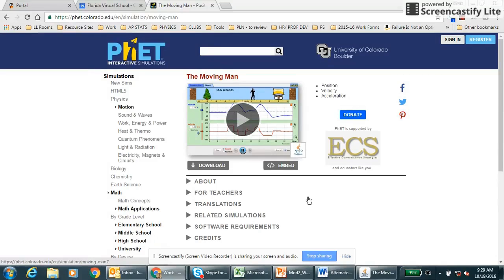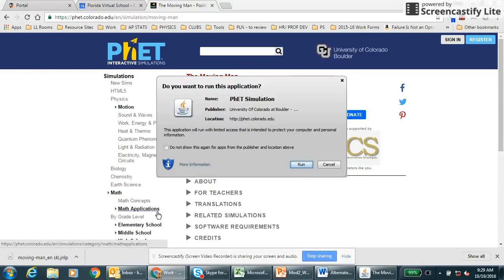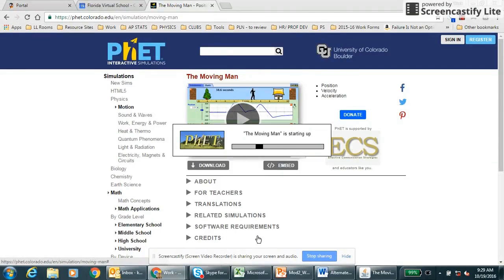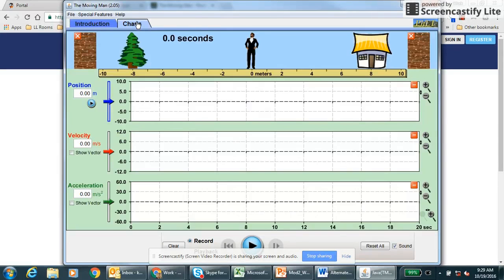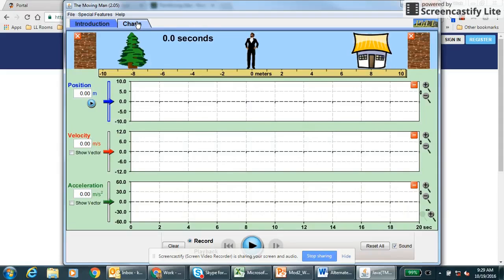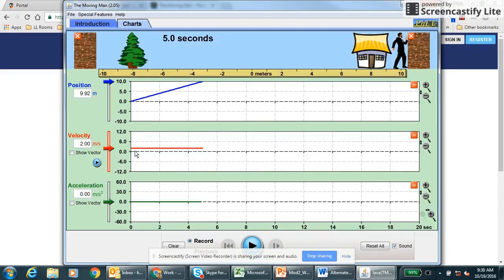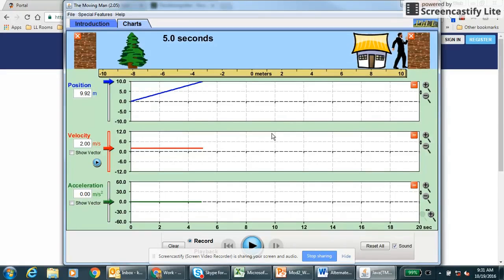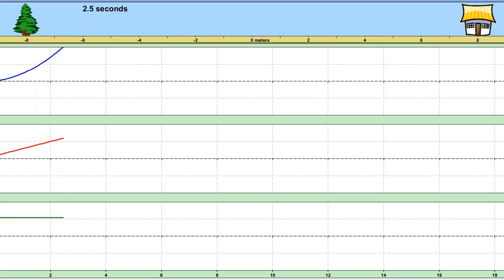2.08 Alternate Assessment Video_2019